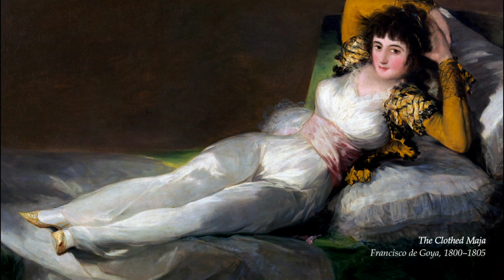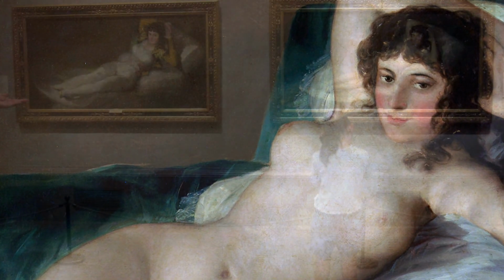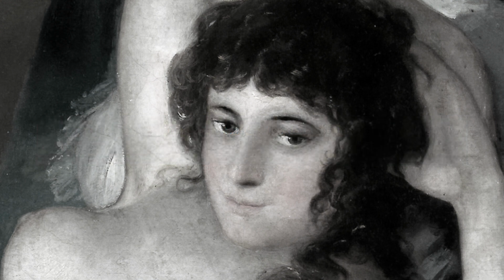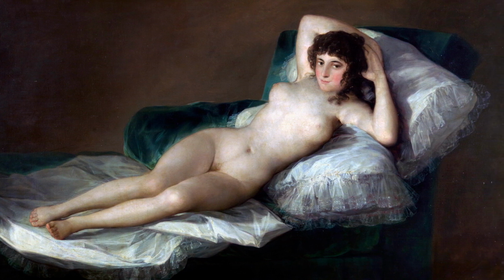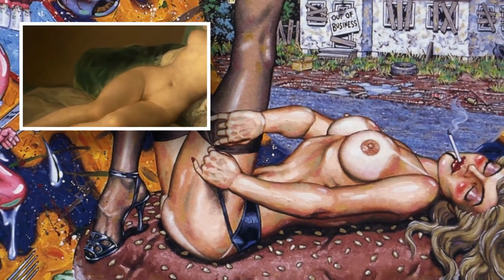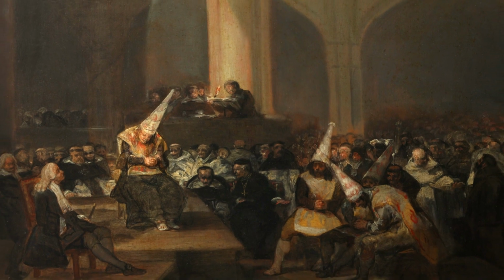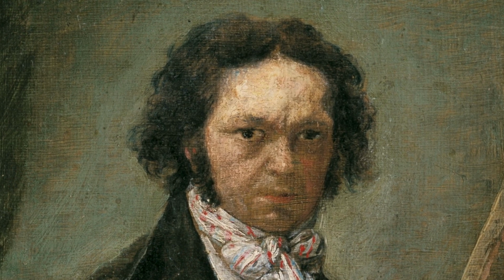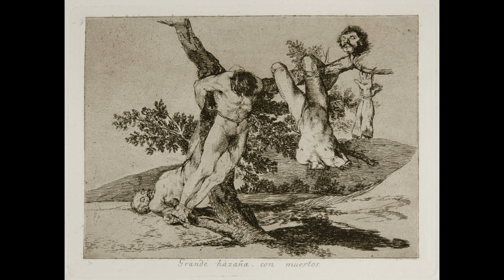Goya's Maja: The Cruel Abomination of an Old Master Exposed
The great Goya's Maja nude painting has some unintended anatomical anomolies that once noticed look like abominations. This video explores these rendering problems in the Maja in order to humanize Goya and give today's would-be artists hope.

0:00 – Introduction
0:34 – 3-breasted Maja example
1:13 – Battlestar Galactica mutant singers scene
1:33 – codicil. Not trying to shoot down an old master
2:03 – The old masters made mistakes and were vulnerable
2:45 – Most obvious problem = the breasts
3:07 – Interesting facts about the painting
4:18 – Enter infamous art critic, Robert Hughes
5:04 – Robert Hughes “unmodulated lust”
5:32 – How Goya escapes the Spanish Inquisition
5:58 – The remaining outstanding problems with the painting
7:24 – as compared to Titian’s “Danae”
8:05 – Goya great for his Disasters of War etchings (not his painting virtuosity)
8:55 – Art Garfunkel versus Machine

For more art criticism, see my blog with hundreds of articles on art, artists, art criticism and art theory